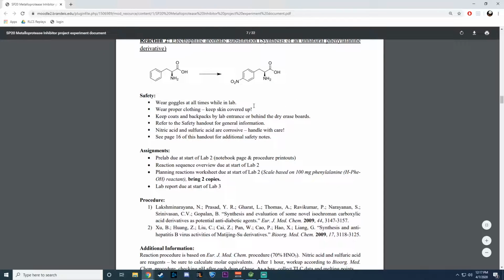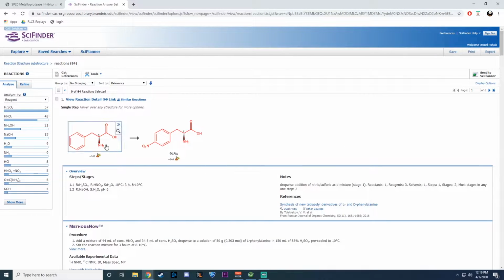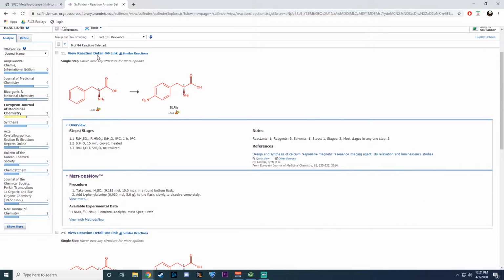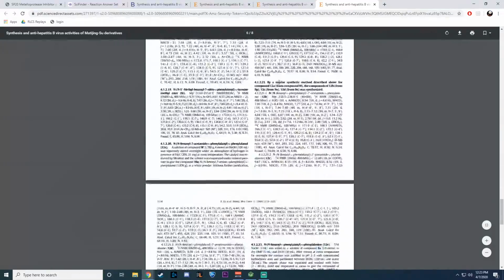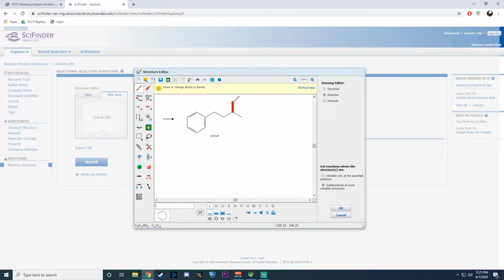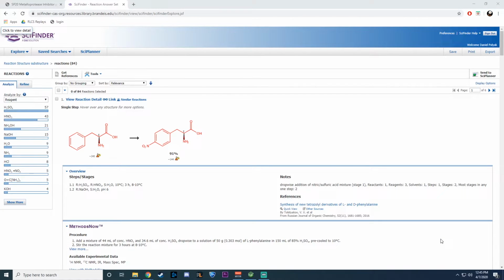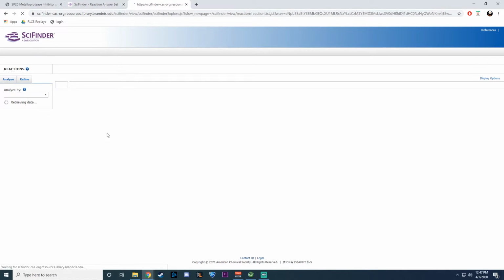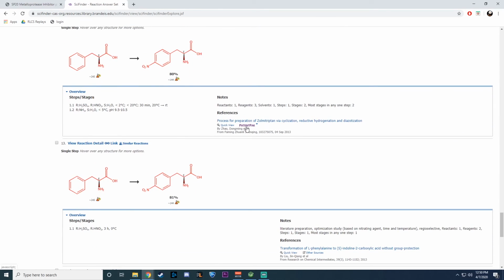SciFinder Reaction Search Tutorial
How to search for reaction procedures using SciFinder.

Rxn search: 0:01:34
Accessing the procedures: 0:05:03
Using SciFinder's rxn search tool: 0:07:21
Supporting Info: 0:11:14
Searching for rxns with specific reactants & products: 0:12:24
Patents: 0:14:36